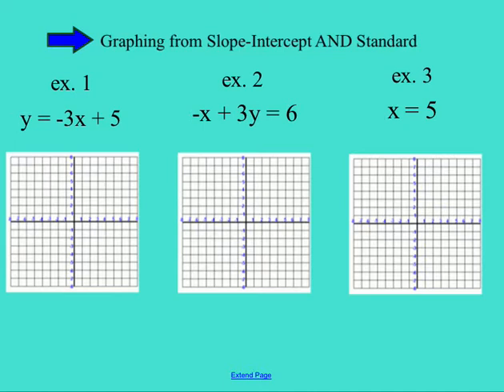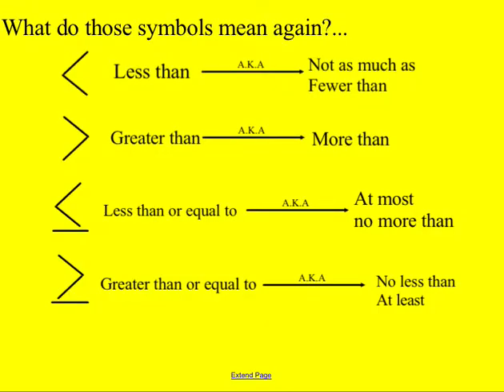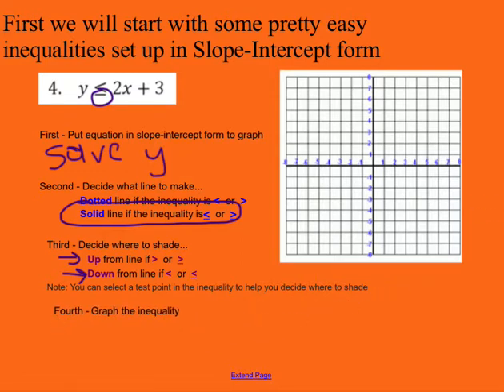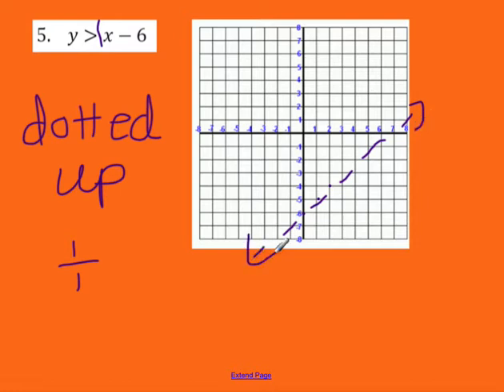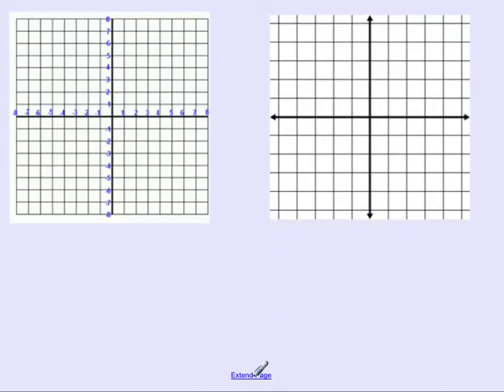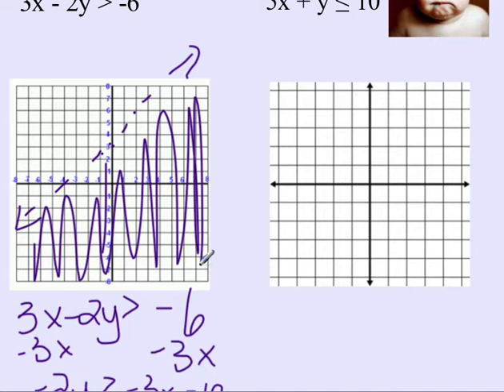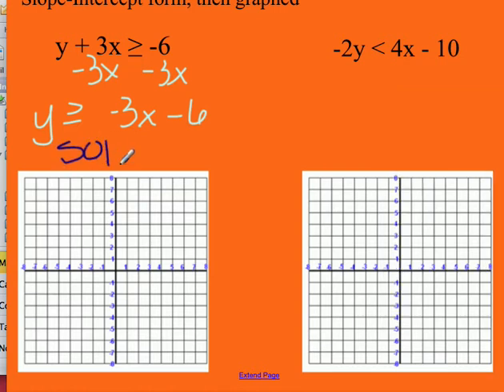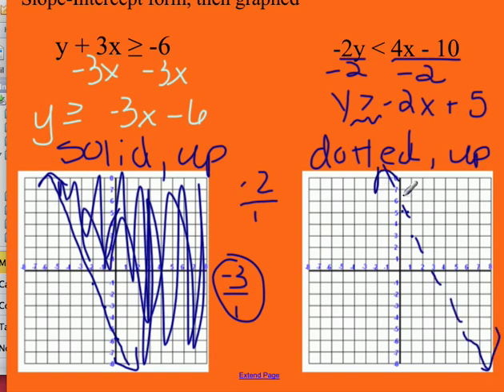Unit 1 Notes 9 Graphing Inequalities